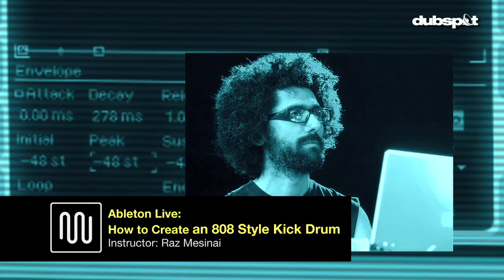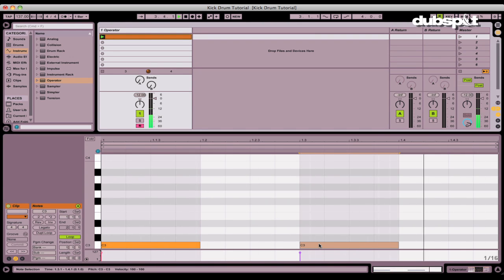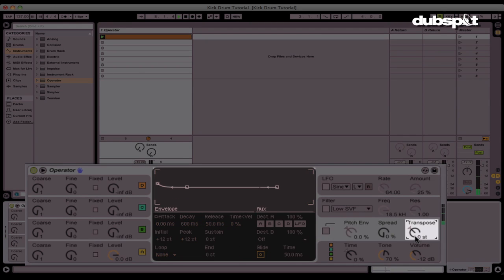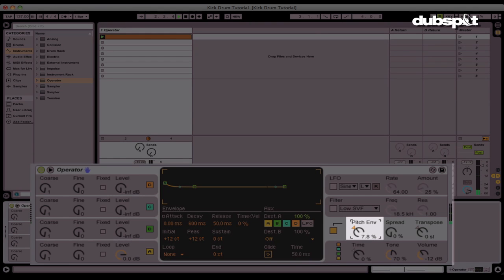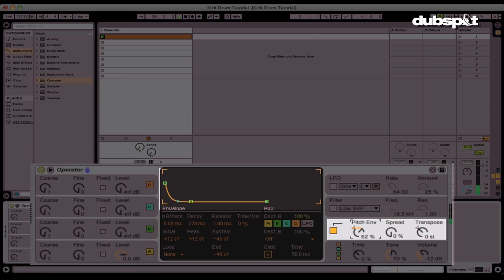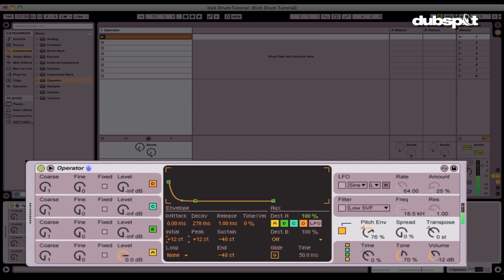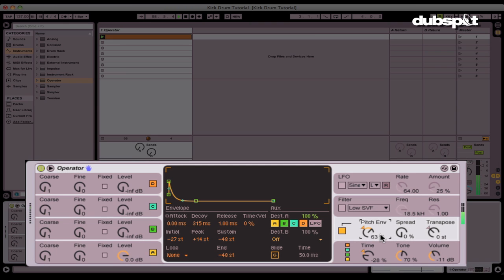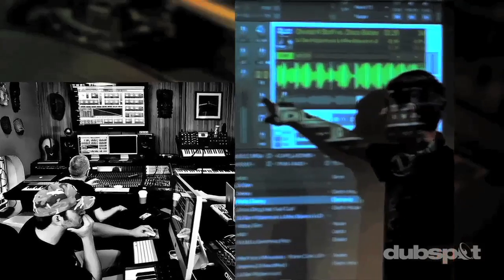Ableton Live Tutorial: How to Create 808 Style Kick Drums Using Operator w/ Raz Mesinai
Dubspot's Raz Mesinai (Badawi) is a composer, sound designer, instructor, and dub visionary. In this tutorial, Raz shows you how to create sub-heavy, 808-style kick drums using Ableton Live's versatile software instrument Operator.

A common mistake I've seen when creating an 808 style kick drum is the immediate attraction towards the envelope for the amplitude of the oscillator and the transpose knob. A real kick drum, i.e. an acoustic one, is a round membrane, it remains round, so the envelope of the amplitude should remain full (sustain up), however a drum head is tuned with a drum key, which makes the sound either sharper or heavier by making it tighter or looser. The drum key is what the pitch envelope in Operator suggests, and by creating a sharp dip in pitch, you get a heavier kick sound. The amplification of the oscillator is where the sound comes from, so we want that round and untouched. -- Raz Mesinai

Vine: @Dubspot